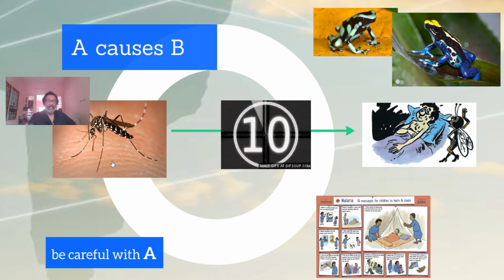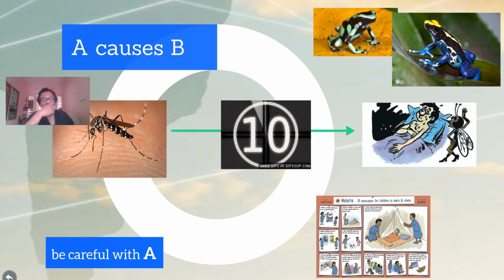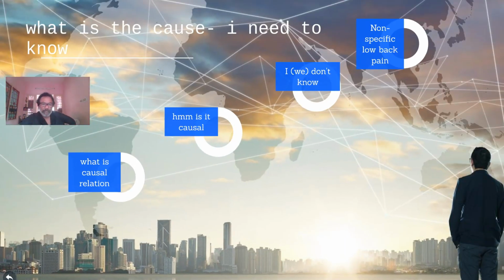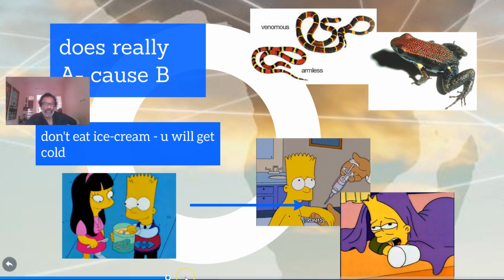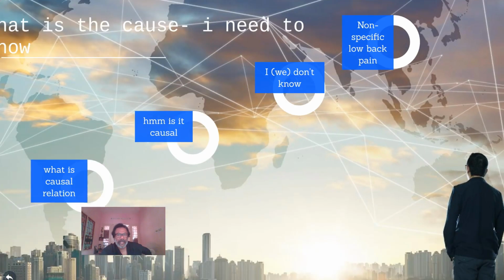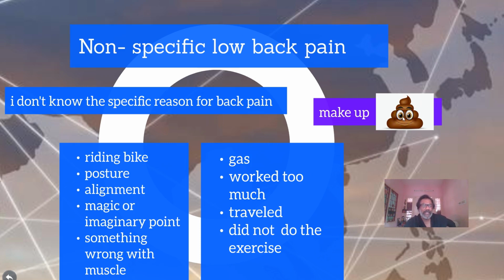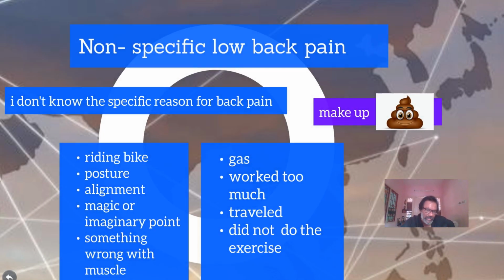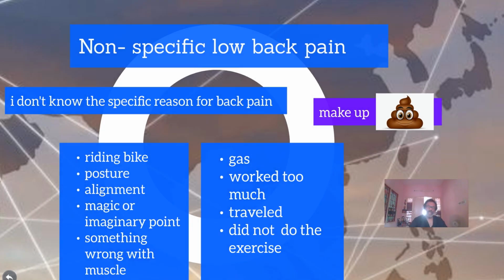Non- specific LBP and causal relationship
In this video i talk about our innate need to know the cause for any disease- and it is not possible all the time